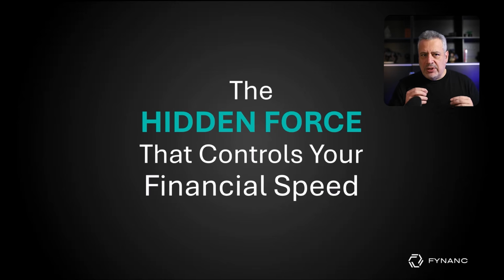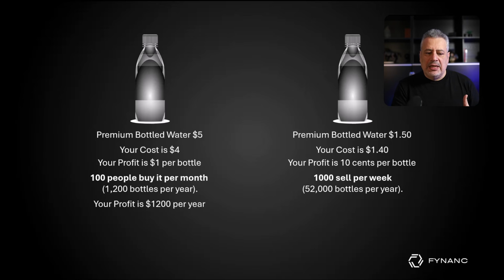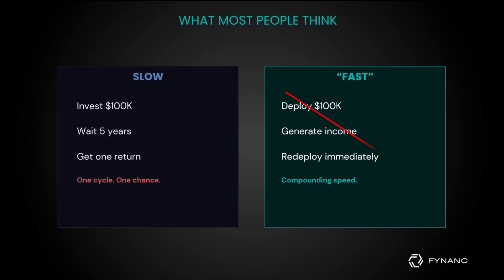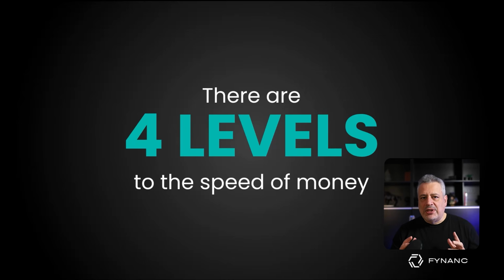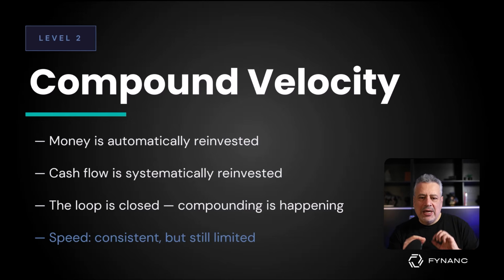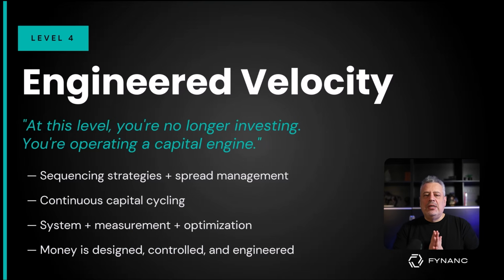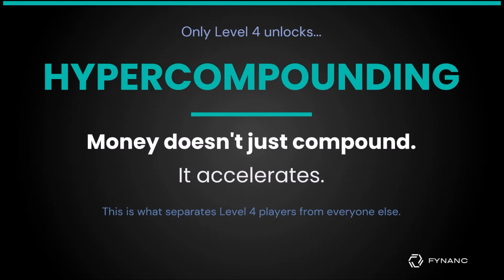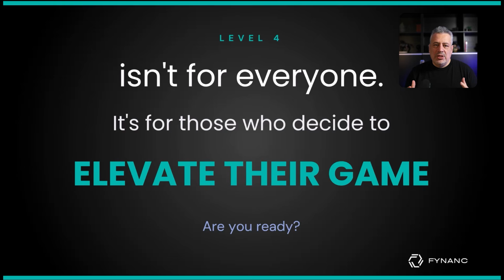The Money Velocity Rule That Changes Your Finances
Wealth isn’t built by earning more money. It’s built by moving it.

Most people are stuck in a trap: they think that if they just work harder and earn a higher salary, they’ll finally reach financial freedom. But as George Antone explains in this video, wealth has very little to do with your income and everything to do with velocity, intelligence, and intention.

In this episode, we strip away the noise and the financial jargon to give you the actual frameworks used by the very wealthy to move the needle.

In this video, you will learn:

The fundamental shift from "Income-Focus" to "Velocity-Focus."
Why working harder is often the slowest path to getting ahead.
How to move capital with intention rather than just "parking" it.
The frameworks that actually move the needle for your net worth.

Timestamps:
0:00 – The Income Trap: Why Earning More Isn’t the Answer
04:15 – The Mechanics of Velocity: Moving Money Faster
08:30 – Financial Intelligence vs. Traditional Saving
12:45 – Designing a Portfolio with Intention
15:12 – Taking Your Strategy to a Whole New Level
15:24 – The Needle-Moving Frameworks of the Wealthy
15:48 – A Message for Those Working Hard but Not Getting Ahead

🚀 JOIN THE WORKSHOP:
Stop guessing and start operating. Join our next Wealth Journey Workshop to build your own system